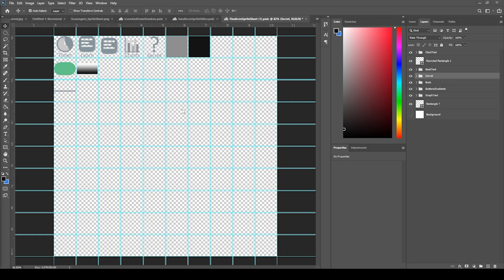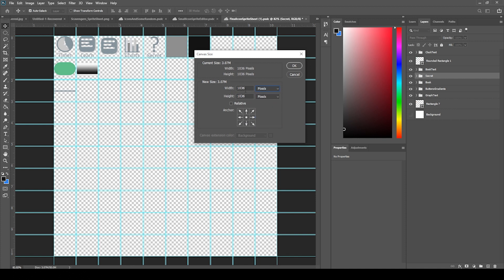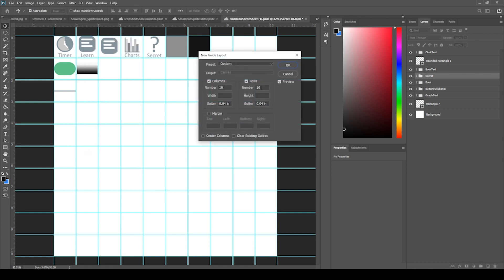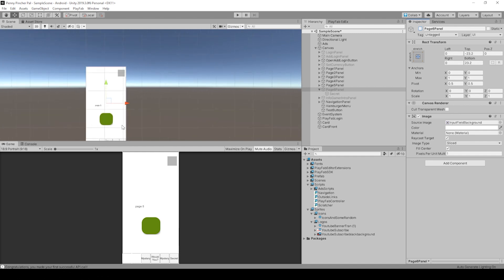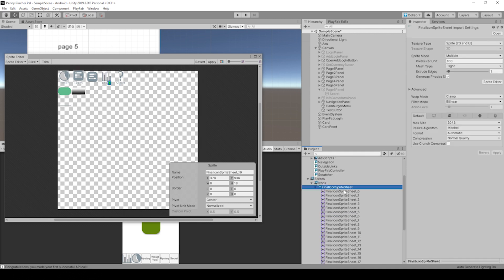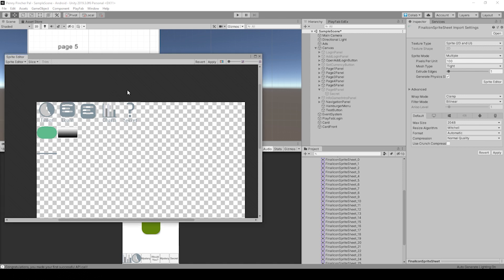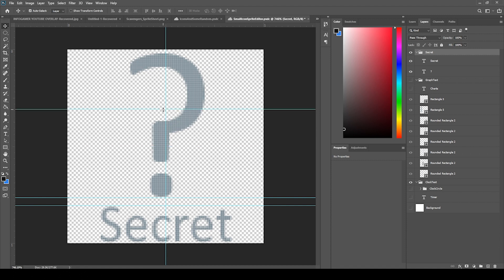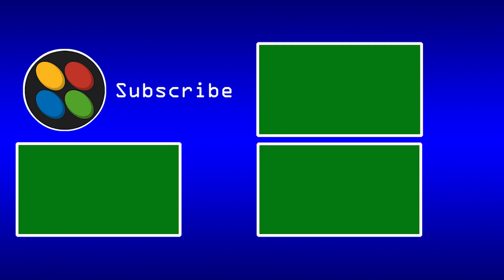How To Make a Sprite Sheet For Unity - Using Photoshop and Unity Sprite Editor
Video description:

In this video we show how setup a Photoshop file to work easily with the unity sprite editor. This will help for easier importing and organizing of sprite images.

DO YOU WANT THIS SPRITE SHEET? - Become a member and go to the documentation link to download.

We will be adding to this icon sprite sheet over time.